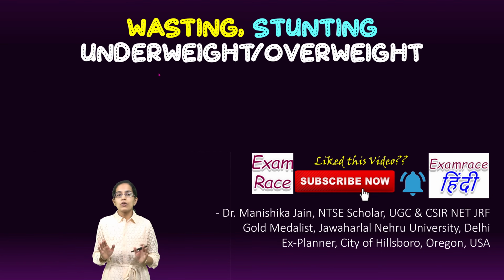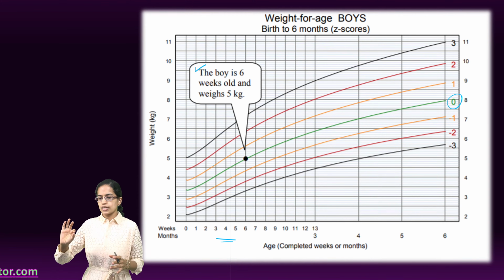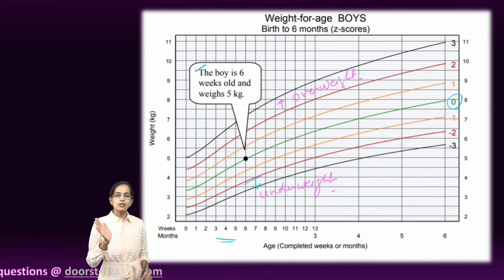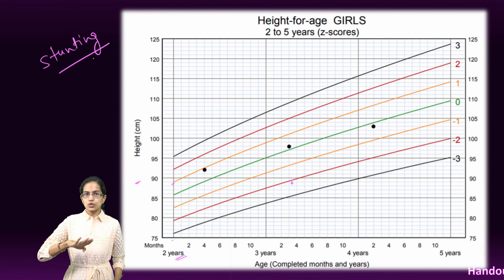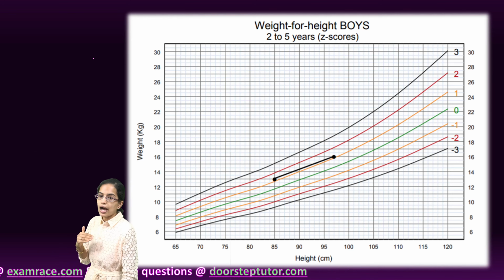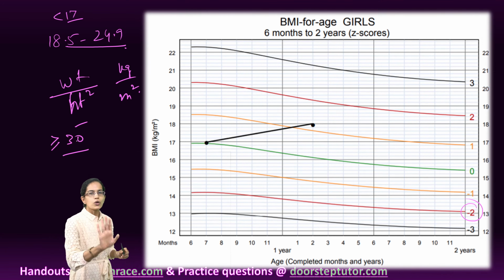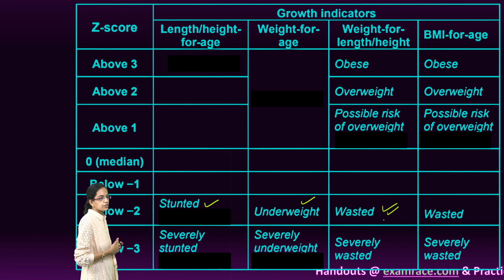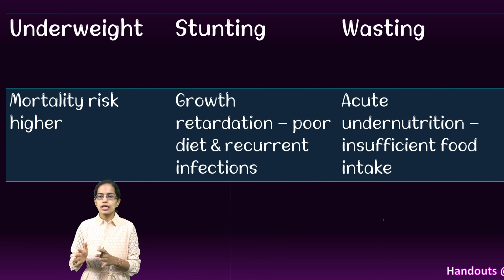Wasting, Stunting, Underweight/Overweight-Difference: Health Indicators in Global Hunger Index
Underweight, stunting, wasting and overweight
These indicators are used to measure nutritional imbalance resulting in undernutrition (assessed from underweight, wasting and stunting) and overweight. Child growth is internationally recognized as an important indicator of nutritional status and health in populations. The percentage of children with a low height for age (stunting) reflects the cumulative effects of undernutrition and infections since and even before birth. This measure can therefore be interpreted as an indication of poor environmental conditions or long-term restriction of a child's growth potential. The percentage of children who have low weight for age (underweight) can reflect ‘wasting’ (i.e. low weight for height), indicating acute weight loss, ‘stunting’, or both. Thus, 'underweight' is a composite indicator and may therefore be difficult to interpret.
Low birth weight has been defined by WHO as weight at birth of less than 2500 grams (5.5 pounds). Low birth weight is caused by intrauterine growth restriction, prematurity or both. It contributes to a range of poor health outcomes: it is closely associated with fetal and neonatal mortality and morbidity, inhibited growth and cognitive development and chronic diseases later in life. Low-birth-weight infants are approximately 20 times more likely to die than heavier infants.

Chapters:
0:00 Wasting, Stunting, Underweight/Overweight
0:24 Various Charts
3:54 BMI
5:45 General Growth Indicators
6:25 Symptoms
6:40 Underweight
6:58 Stunting
7:42 Wasting